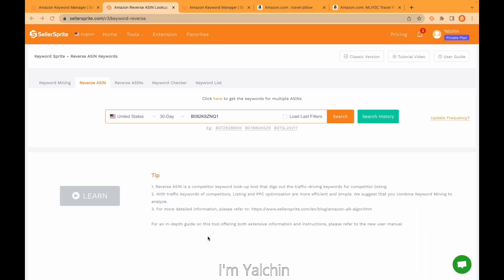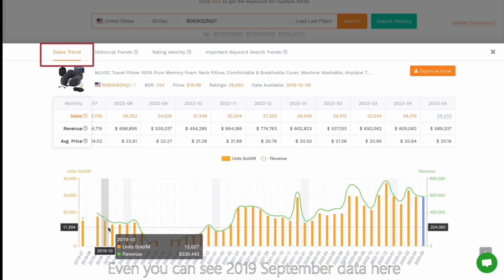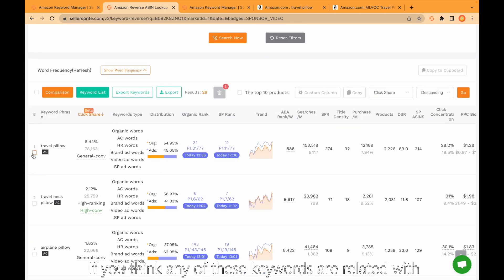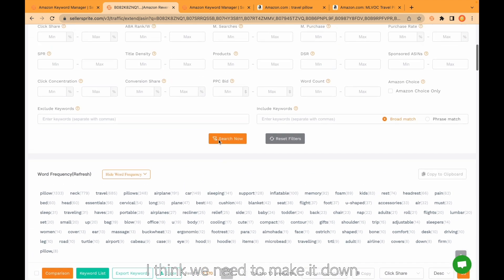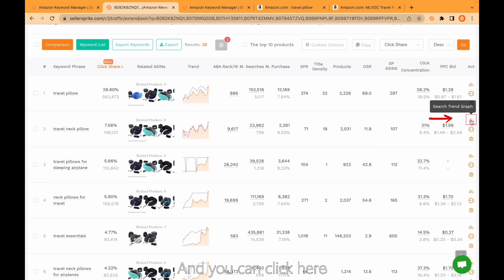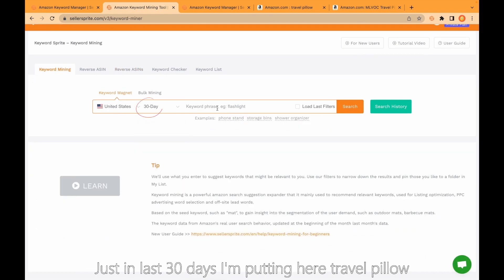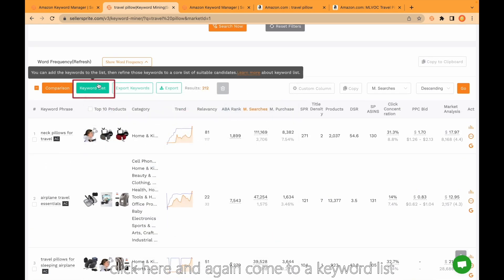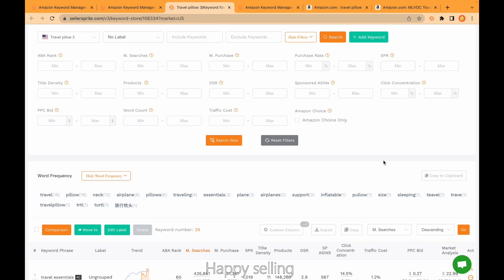Keyword List introduction (SellerSprite 2023)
Keyword list is an important tool found in SellerSprite, we can use those keywords to build our own listing and optimize our listing.
I will show you how to use this Keyword manager to help you tie those keyword research tools in one place so it easier for you get back the keyword ideas which are useful for your product listing, tagging and title optimization.

seller sprite, amazon fba, amazon tool, keyword research